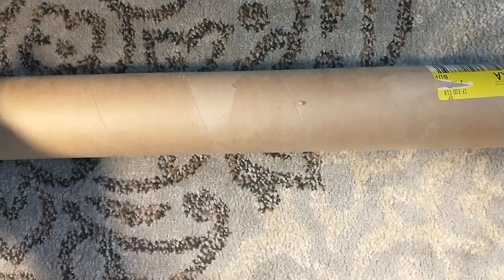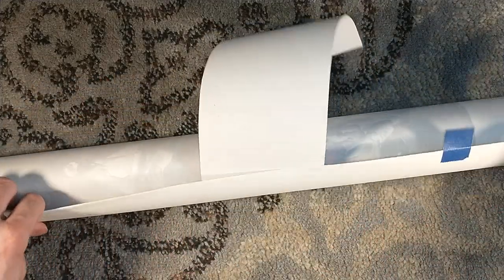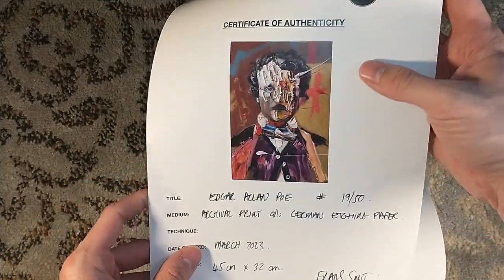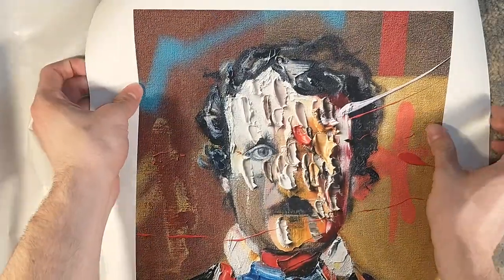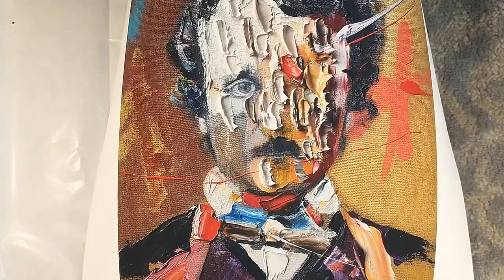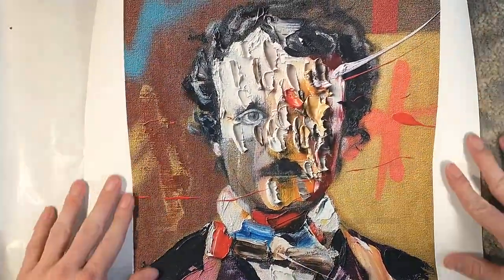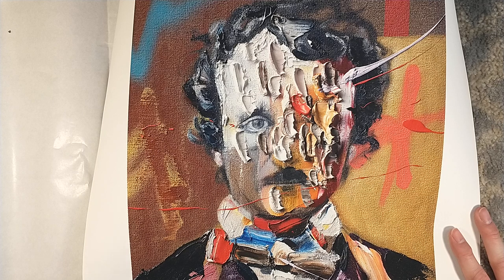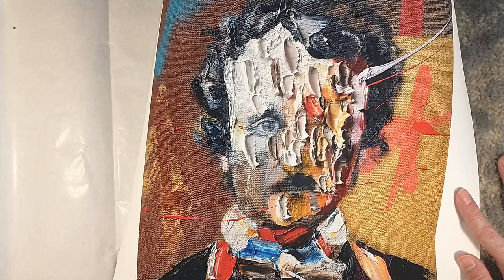Unboxing the Edgar Allan Poe Portrait Artwork Print by Frans Smit - Suntup Press Artist Edition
Unboxing the signed and numbered art print of Frans Smit's Edgar Allan Poe portrait, as featured on the dust jacket of Suntup's Artist Edition of Edgar Allan Poe: Poetry and Tales.